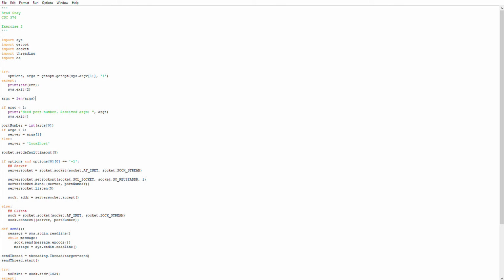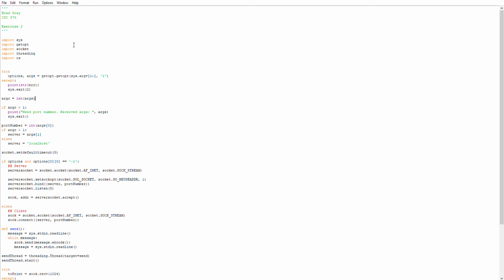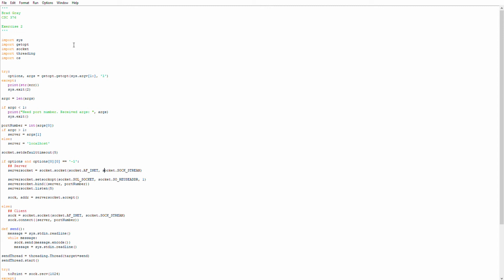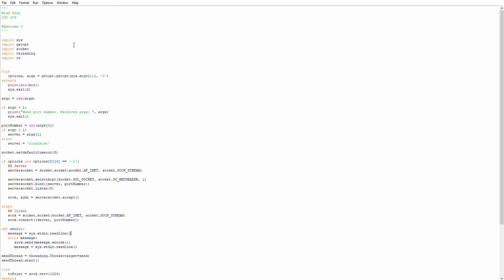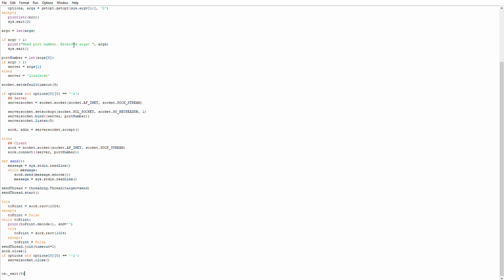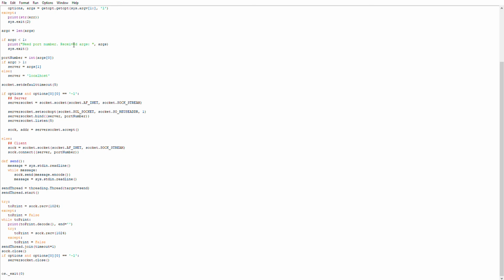CSC 376 Assignment 2 - Messenger